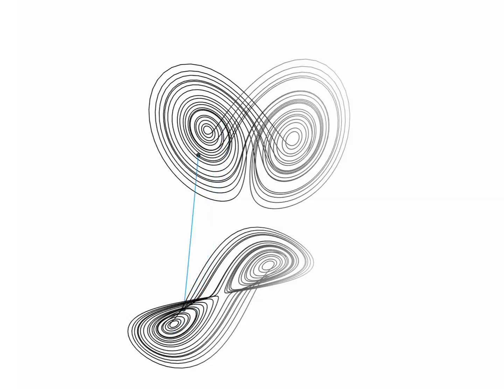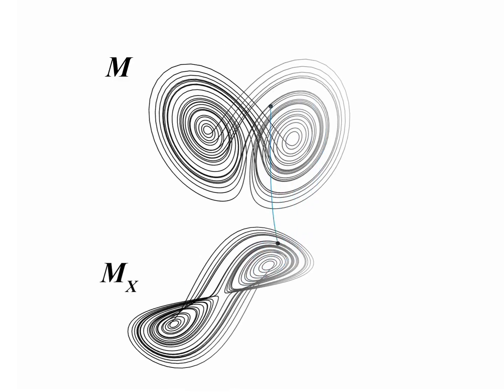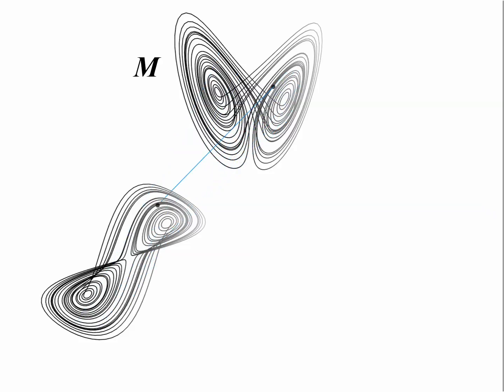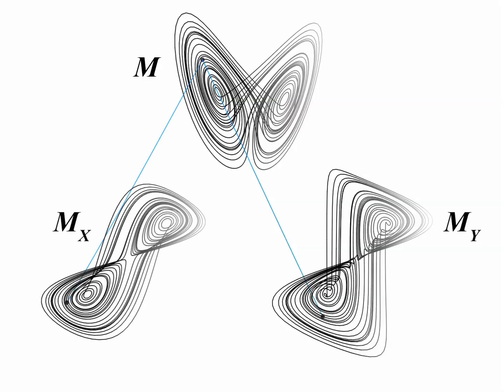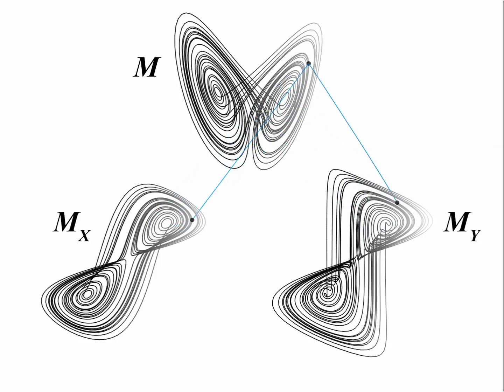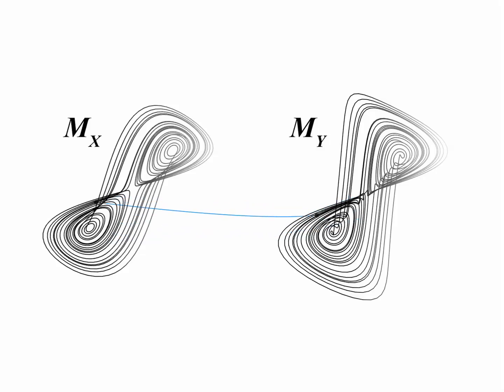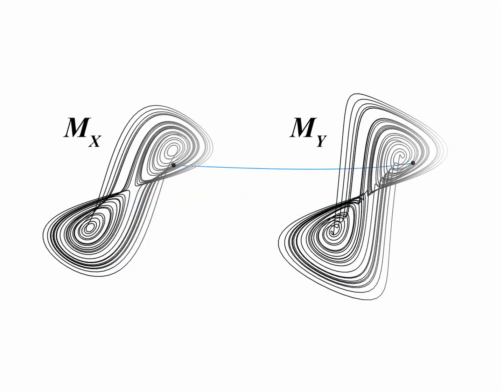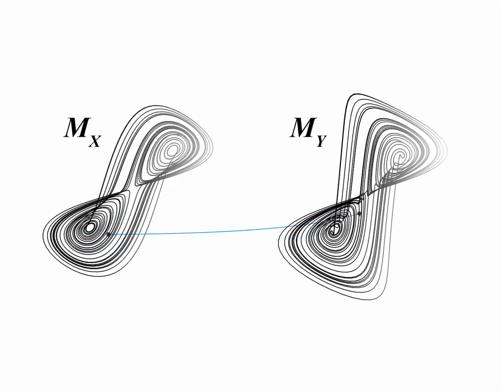State Space Reconstruction: Convergent Cross Mapping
This movie introduces convergent cross mapping (CCM) as a technique to detect causality in time series.

Movie S3. A supplemental simulation and animation for "Detecting Causality in Complex Ecosystems" (Science DOI: 10.1126/science.1227079  (2012)). George Sugihara, Robert May, Hao Ye, Chih-hao Hsieh, Ethan Deyle, Mike Fogarty, and Stephan Munch.
animation by: Hao Ye, and George Sugihara